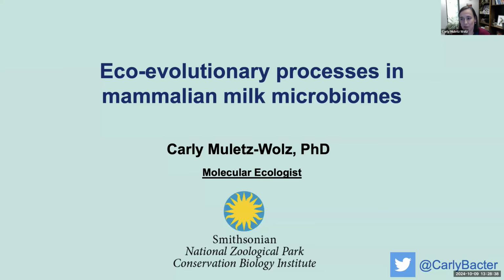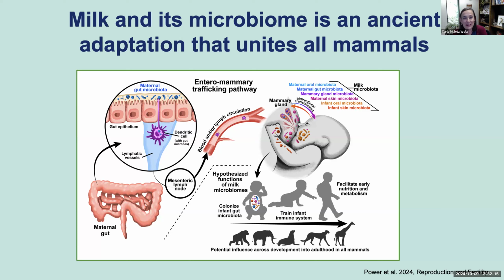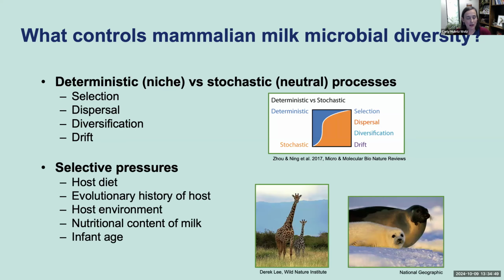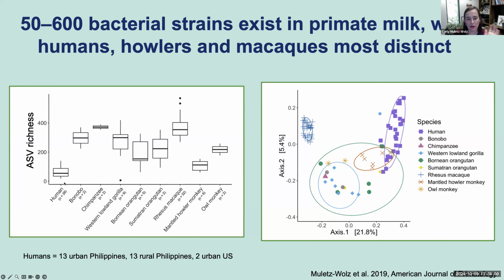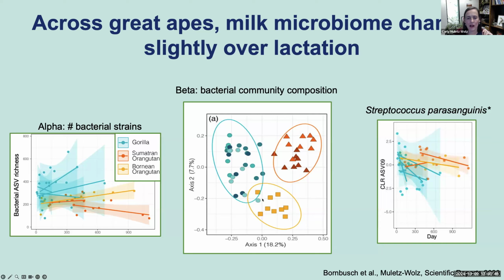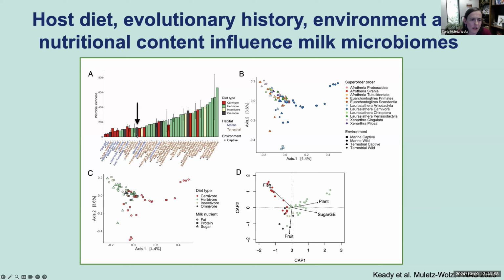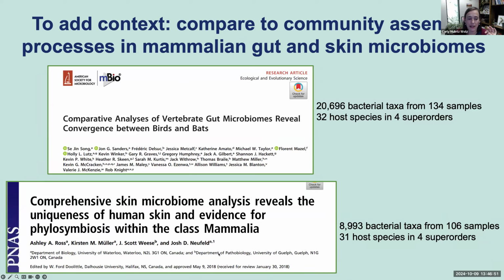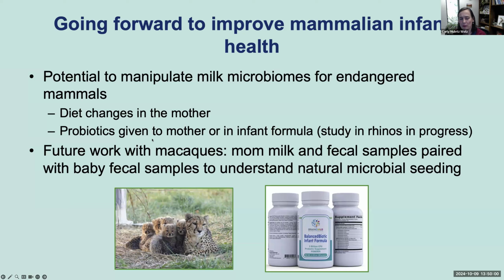Eco-evolutionary processes structure milk microbiomes across the mammalian tree of life